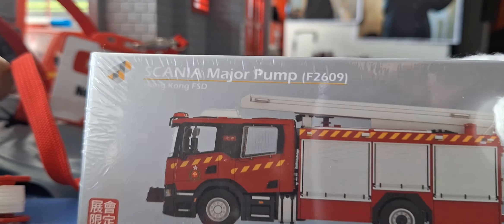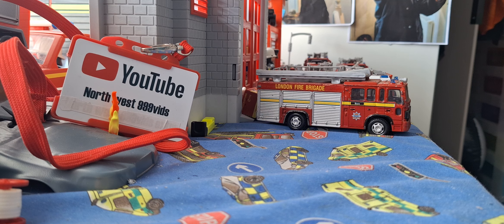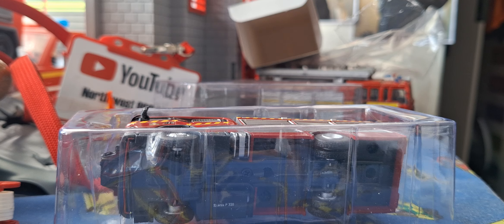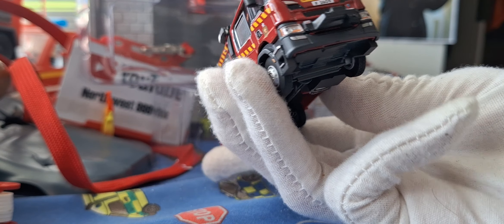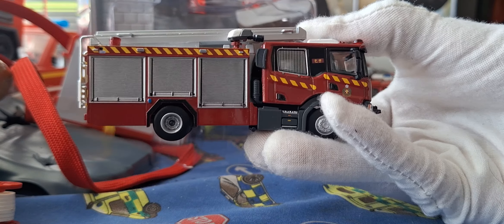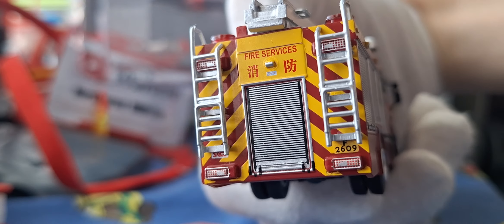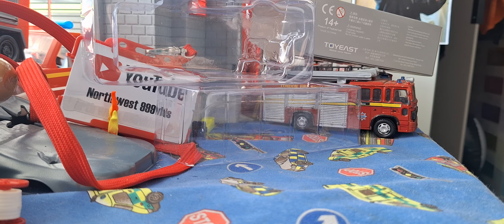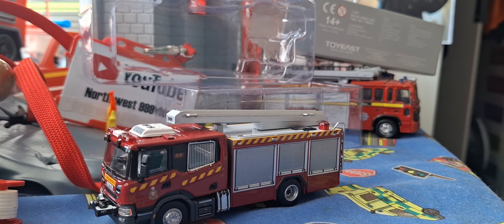Tiny diecast Scania major pump Scania p series Next Gen HKFSD F2609 Review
sit back and relax and enjoy this video by north west 999vids.
 North west 999vids media group Ltd©
All my videos and pictures are copyrighted do not use them without permission. Thank you ©️